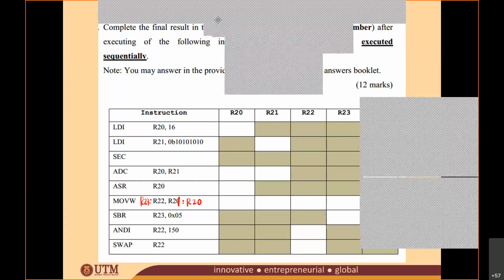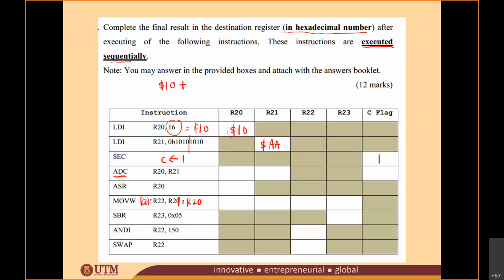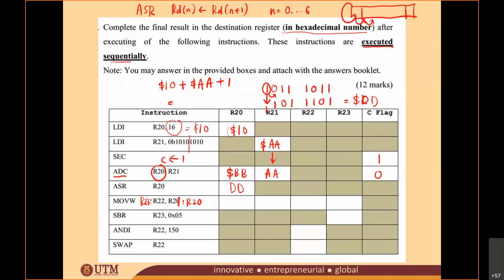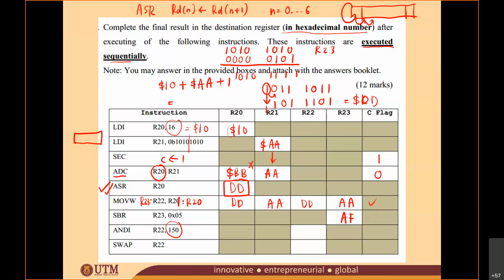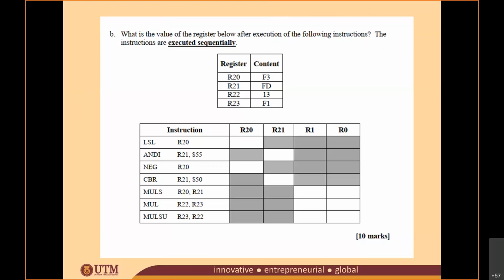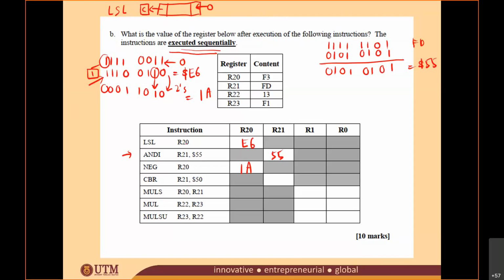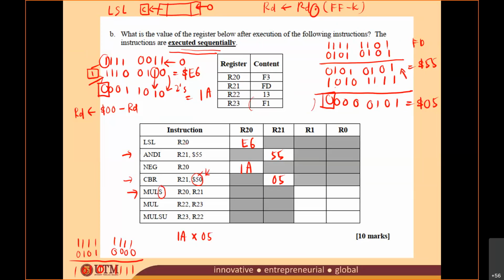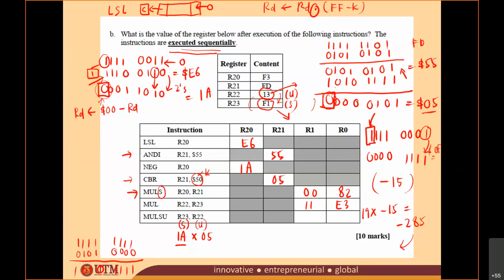SKEE 3223 - Online Class 251120 (Module 6)